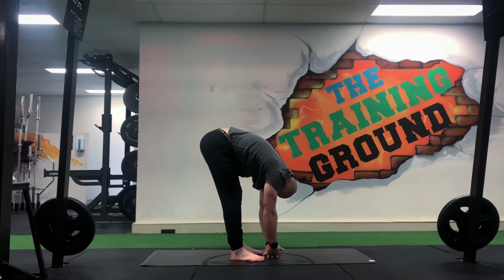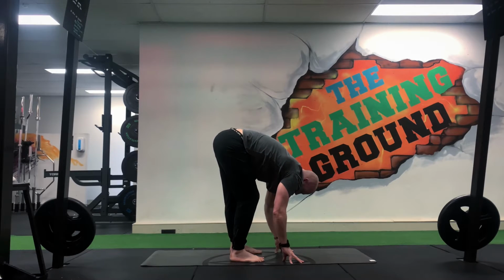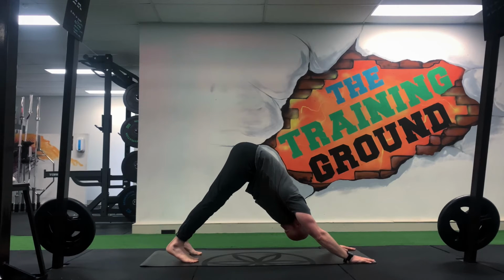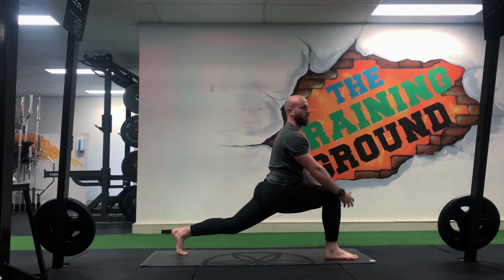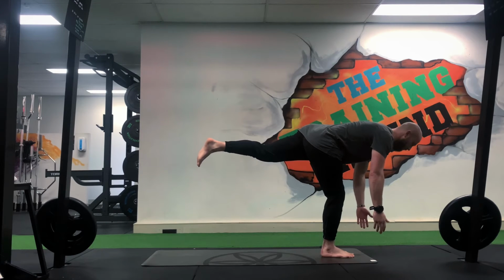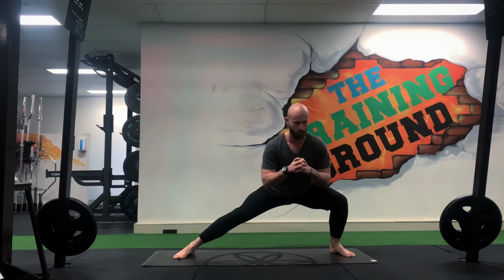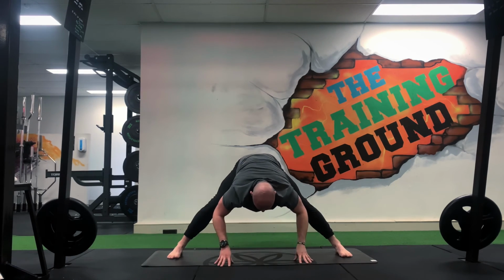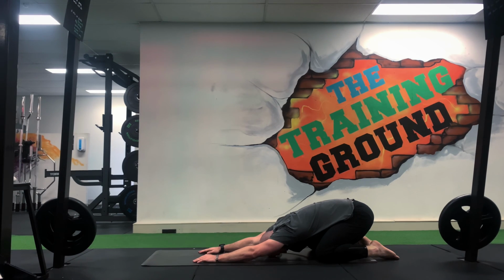PREPARE & STRETCH JAF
This is for embedding into my programs.